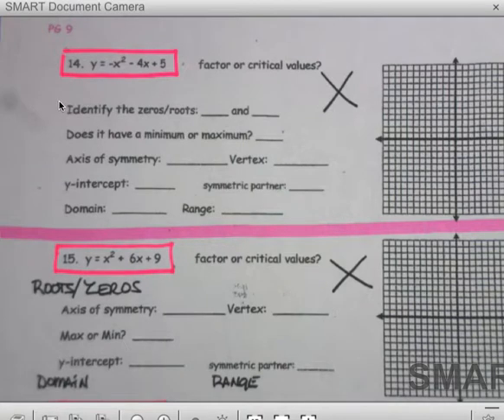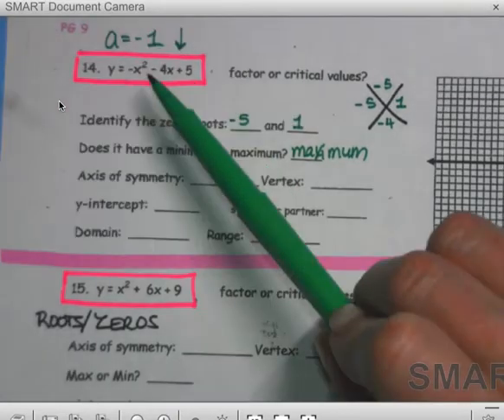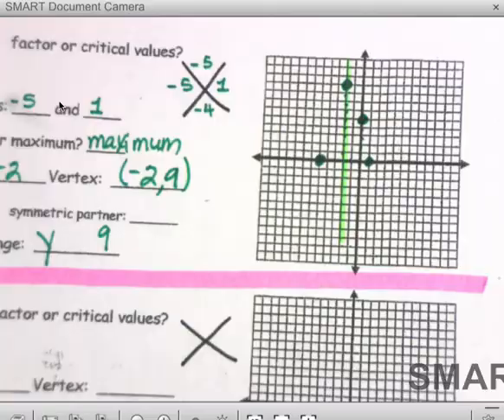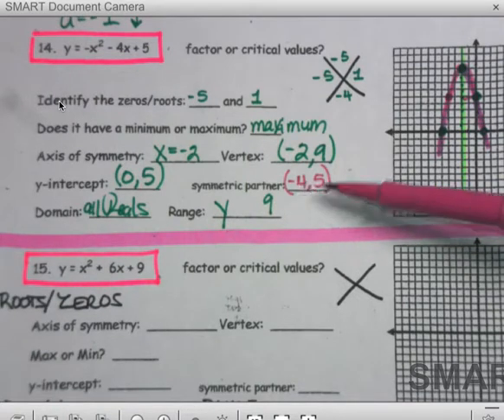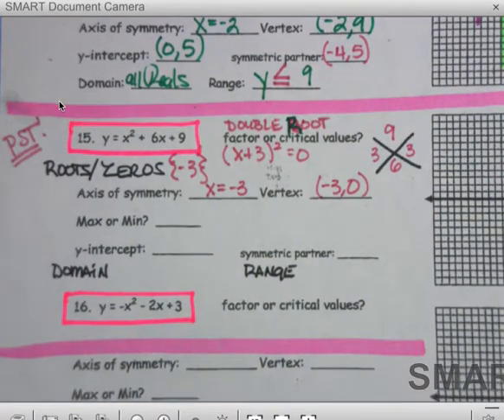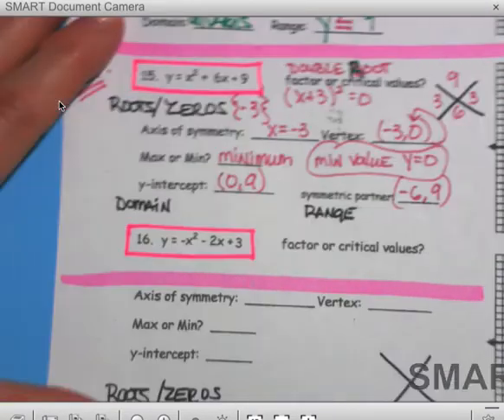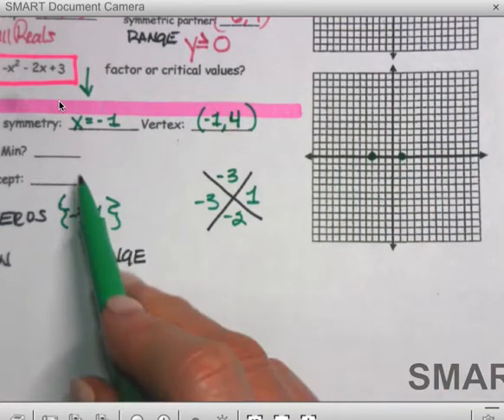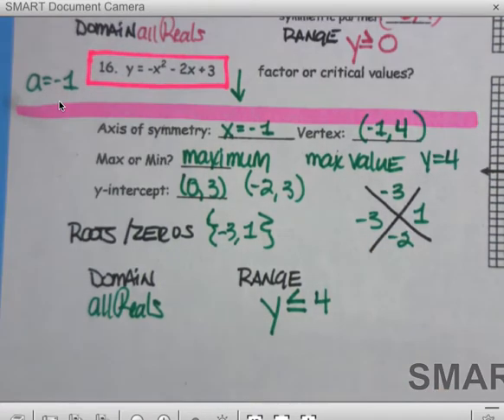Parabola 5 Key Points Explained